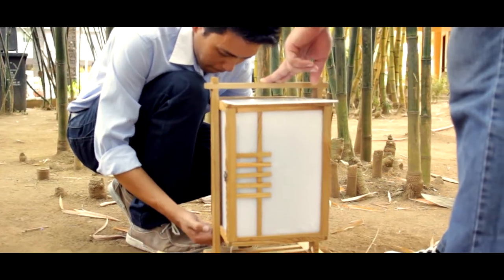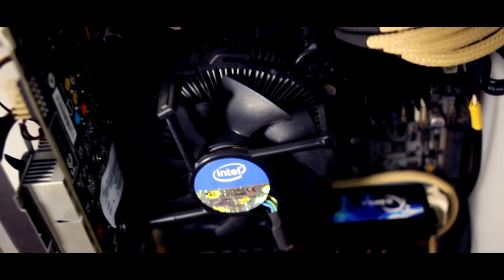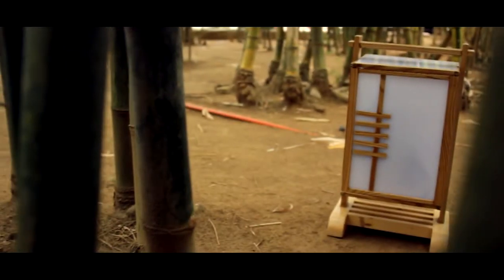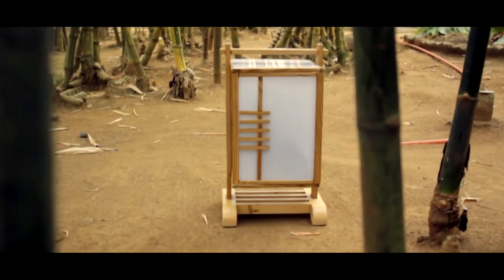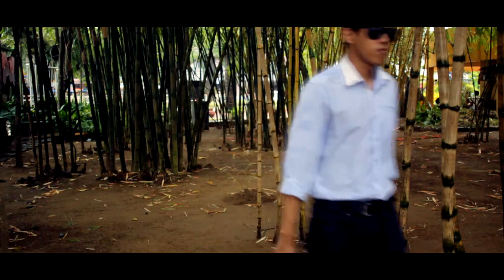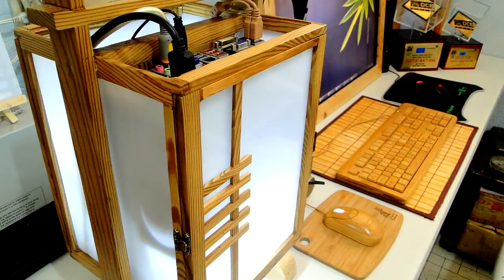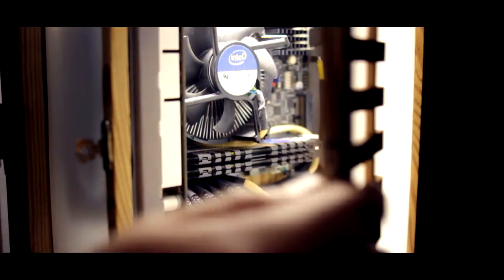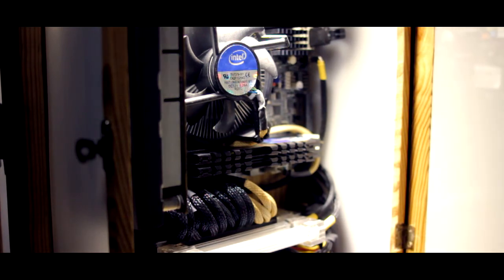The Dojo Light video entry by Layanichi for the ECS Mod men competition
Our very own Layanichi and his video entry as one of the Top 5 for the ECS Modmen competition. Vote for Layan at the ECS Global Facebook page.